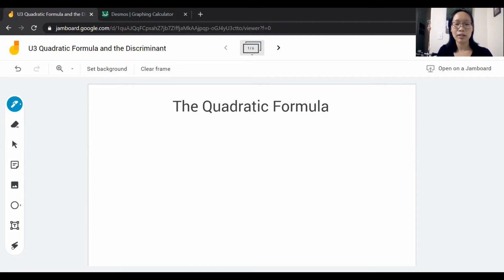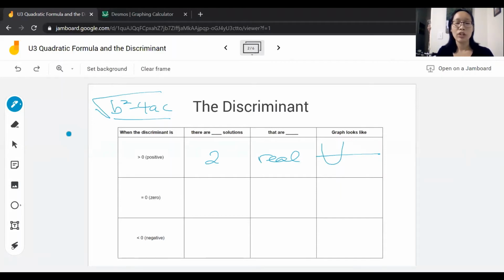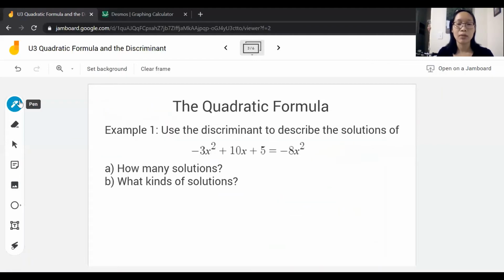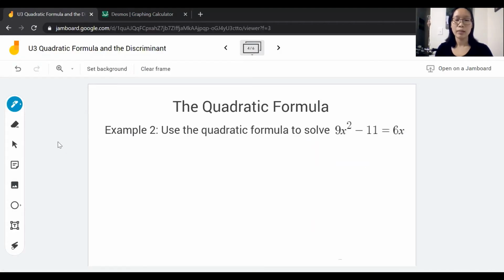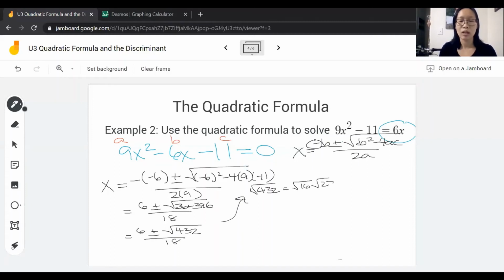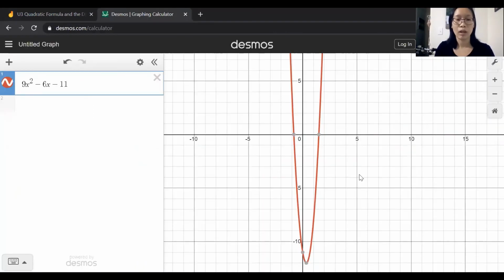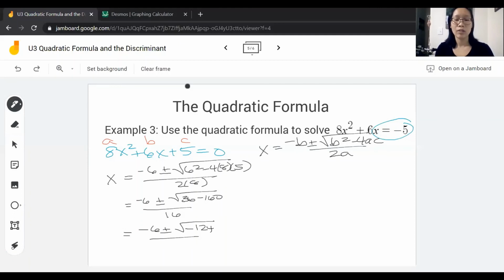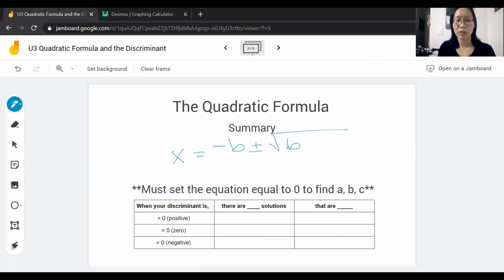Using the Quadratic Formula and the Discriminant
How to solve quadratic equations using the quadratic formula and how to use the discriminant to determine the number and types of solutions

CCSS: HSA.REI.B.4a, HSA.REI.B.4b, HSN.CN.C.7
Algebra 1 or Algebra 2